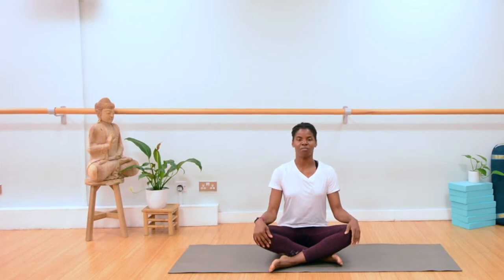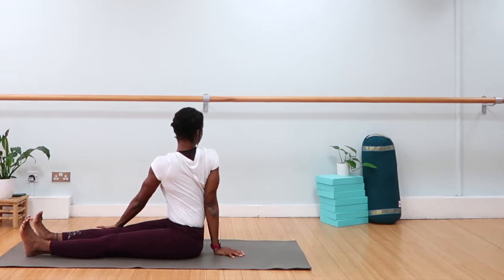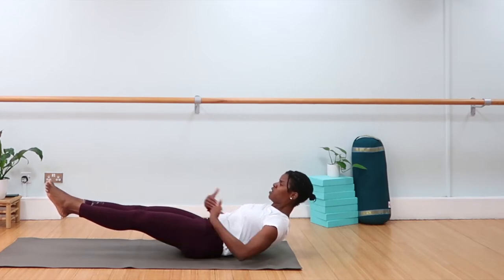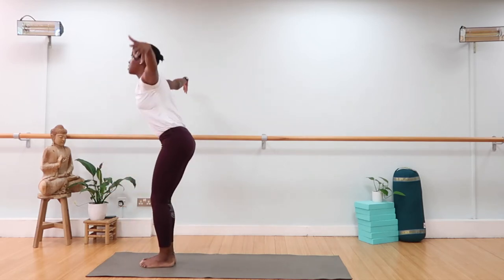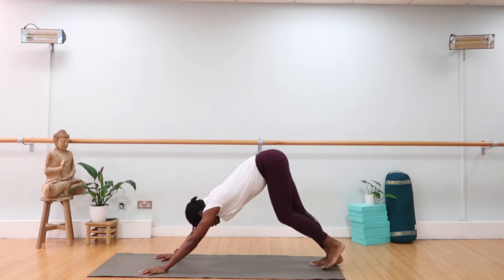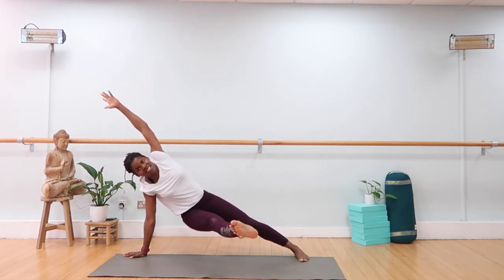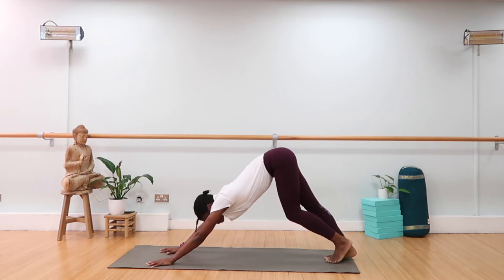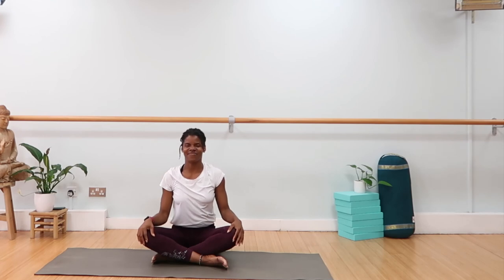Power Vinyasa Yoga Flow | 1 Hour Intermediate & Advanced Yoga Flow with Beth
Welcome to the Om Green Wellness.
This yoga power vinyasa flow will challenge you, very strength based as well as challenging, it is a combination beginner, and advanced poses. This is another 60 minutes of Power Vinyasa Yoga Flow for beginner, intermediate and advanced yoga flow with Beth. You can use yoga props or not.

Remember to take savasana.
 Have fun and challenge yourself to move your body, remember to take savasana (rest)

Timestamp:

0:00 - Introduction
1:45 - Focus on Breathing and stretching
4:00 - Gentle Twist
6:04 - wide legged forward fold drill
11:12 - Dandasana pose  with twist
13:55 - Navasana pose - boat pose
14:55 - Halasana pose legs over head
16:21 - shoulder stand
17:03 - supported Bridge Pose
18:18 - malasana pose
20:14 - wild legged uttansasa with twist
22:09 - downward facing dog to vinyasa flow
22:05 - moon salutations sequence
25:07 - vinyasa flow
27:02 - sun salutations - Surya namaskar salutation A
28:07  - vinyasa flow
31:00  - chair pose and uttasasa with vinyasa flow
31:41 - Surya namaskar salutations B
34:20 - Warrior I pose
35:20 - Chair pose - Mountain pose - with intention
38:18 - backbend into chair pose
40:11 - salutations C - warrior II to wild thing to wheel pose
42:20 - Wheel pose
42:48 - Core Plank pose
43:45 - Mountain Climb to falling triangle pose
44:17 - Warrior I to Warrior III to chair pose
44:48 - chair pose with twist (side crow pose optional)
49:19 - Plank pose drill
53:46 - Vinyasa flow to upward facing dog
54:00 - Hip opener Lizard pose
56:10 - Spilt preparation Hanumanasana, a.k.a. Monkey Pose or “The Splits,
57:17 -Dolphin Pose to headstand pose variation
58:34 - Shoulder opener pose - bow pose
1:00:24  core drill
1:01:24  Recline butterfly pose - bound angle
1:02:24  cool down - savasana - twist
1:04:24  Closing meditation - kindness - namaste

There isn't really any such thing as "regular yoga" Power yoga, on the other hand, is a vinyasa- or ashtanga-style, flow yoga; power yogis move quickly between poses, but the poses often focus on building strength rather than flexibility.

The Fifth Agreement: A Practical Guide to Self-Mastery

Zen and the Art of Motorcycle Maintenance: An Inquiry into Values

Camera used to record video

What is Power Yoga?

Power yoga is a general term used to describe a vigorous, fitness-based approach to vinyasa-style yoga. ... Power yoga incorporates the athleticism of Ashtanga, including lots of vinyasa (series of poses done in sequence) but gives each teacher the flexibility to teach any poses in any order, making every class different.

Is Power Yoga for Beginner?
Power yoga is a rigorous workout involving the entire body. Beginners can certainly try power yoga, but it is not going to be for everyone. Many beginners would feel more comfortable in a slower-paced class where the instructor can talk through each pose

What is the type of yoga breathing ?
Ujjayi breath regulates heating of the body. The friction of the air passing through the lungs and throat generates internal body heat. It is similar to a massage for the internal organs; as the core becomes warm from the inside, the body becomes prepared for the asana practice.

Quote of the day: “Yoga does not just change the way we see things, it transforms the person who sees.” ― B.K.S Iyengar